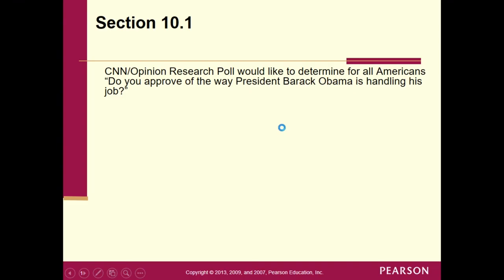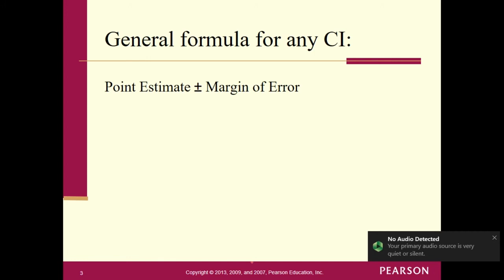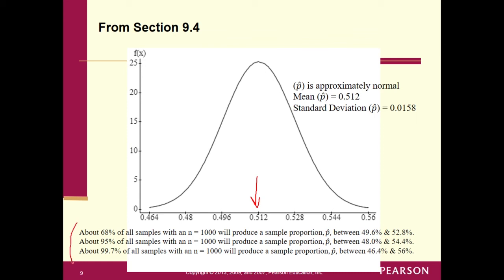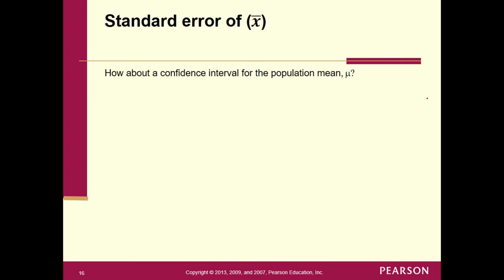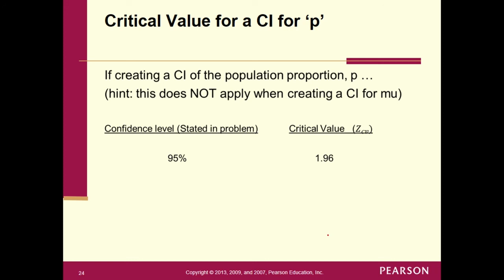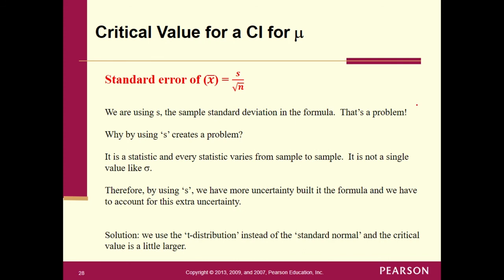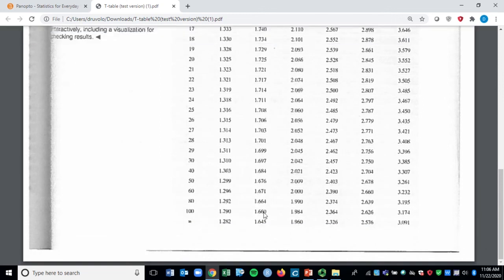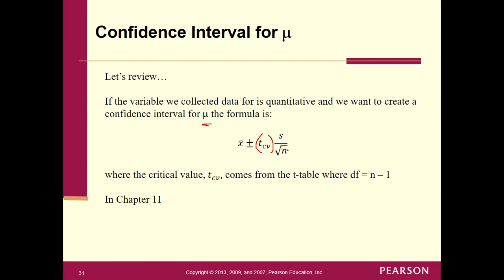Section 10 1